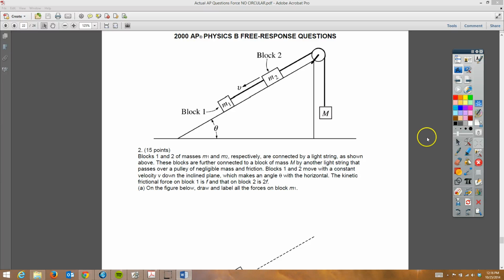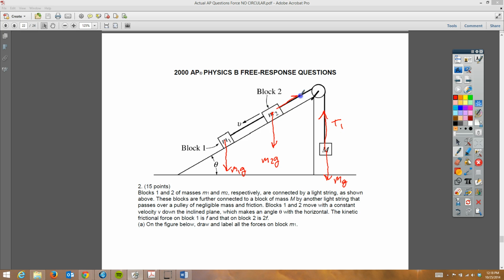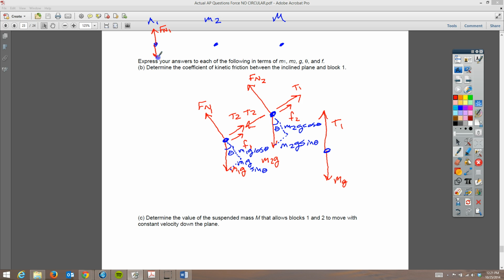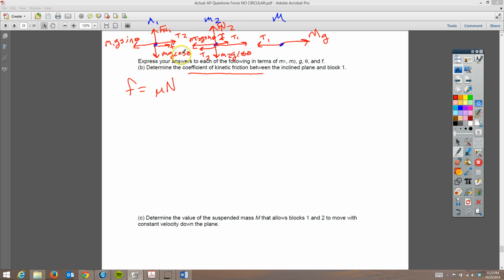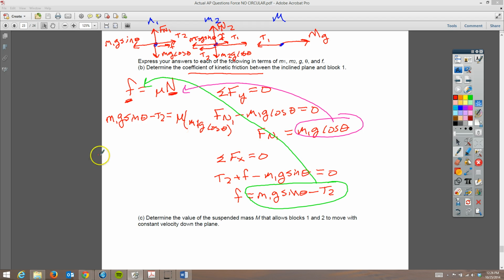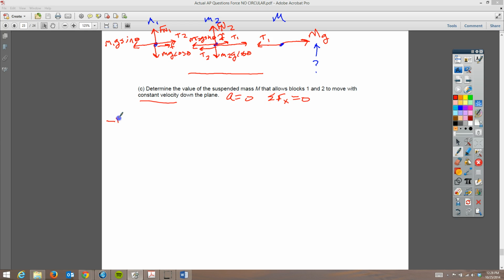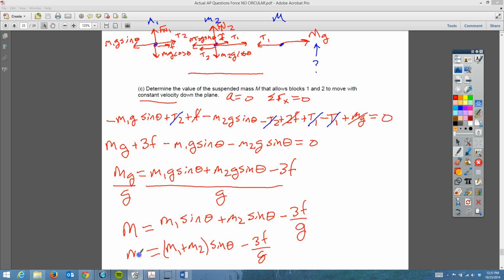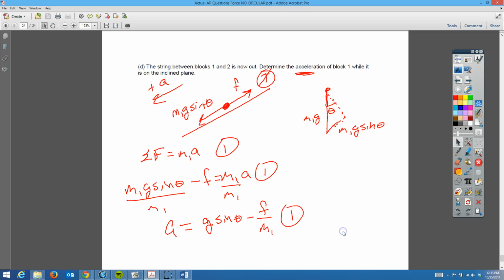2000 Problem 2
2000 Problem 2